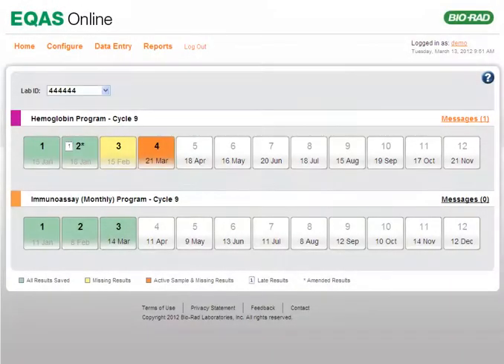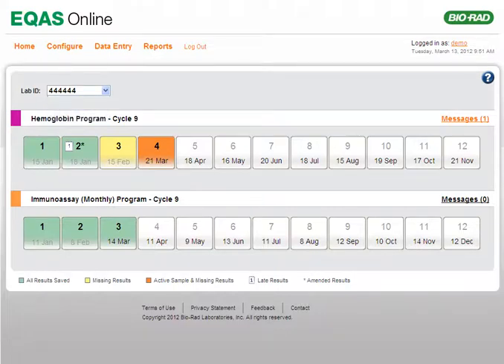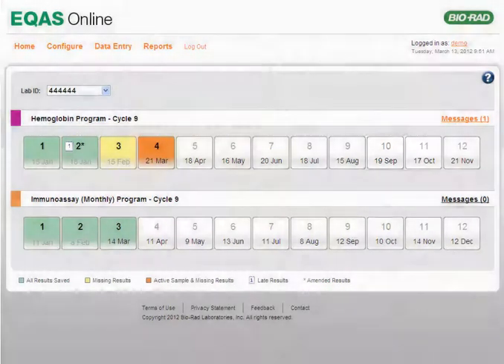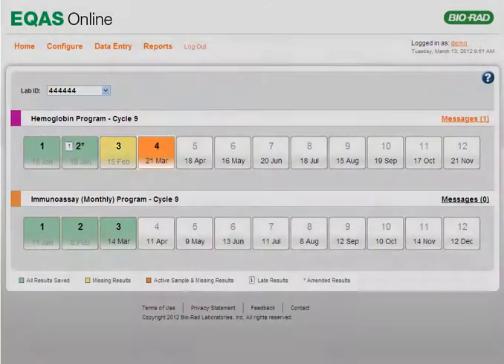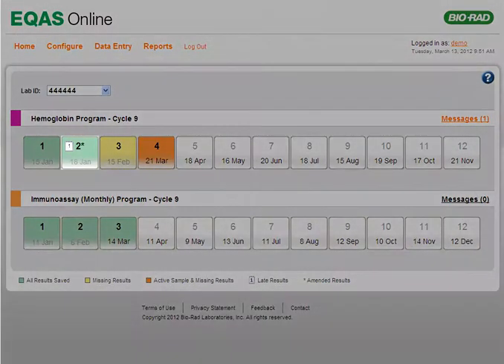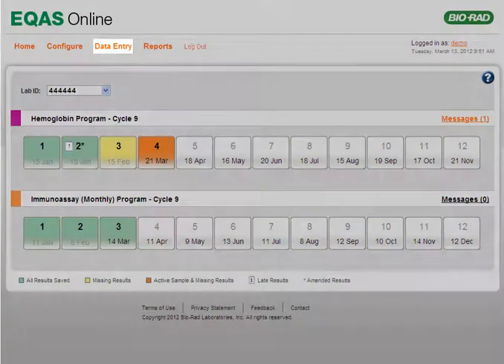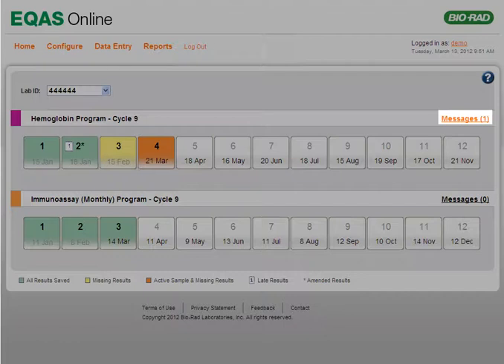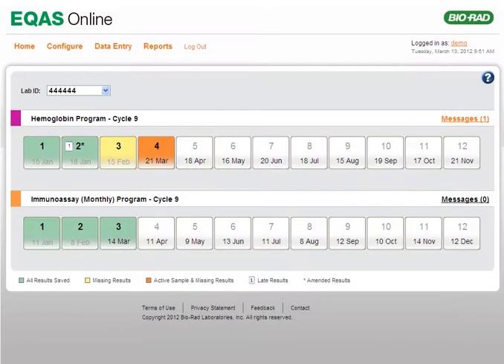Bio-Rad EQAS Online Training - Part 1 - Home Page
EQAS Online is a web-based reporting system for the External Quality Assurance Services (EQAS) that allows customers to setup their EQAS Programs and submit results to Bio-Rad.  EQAS Online is available through